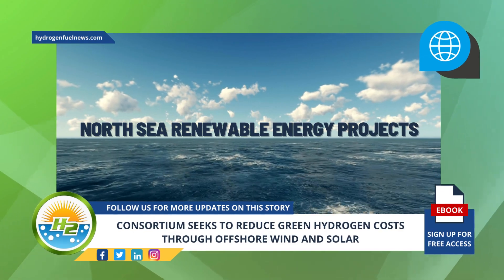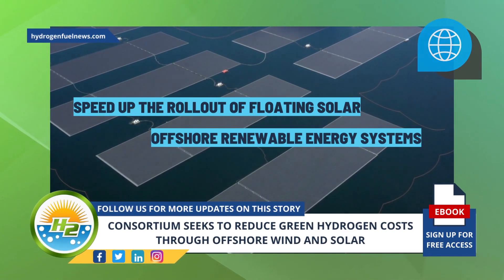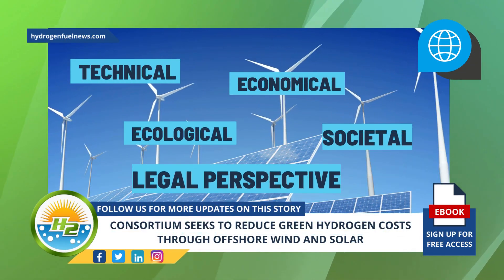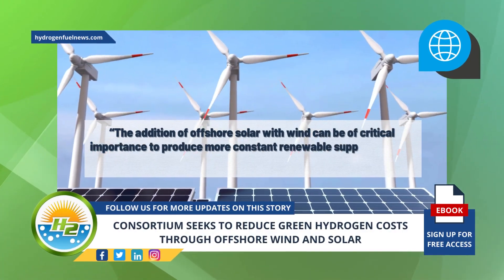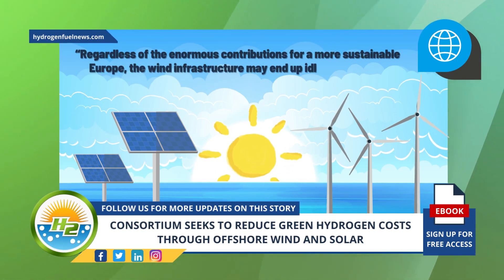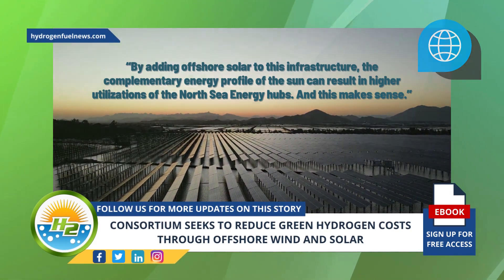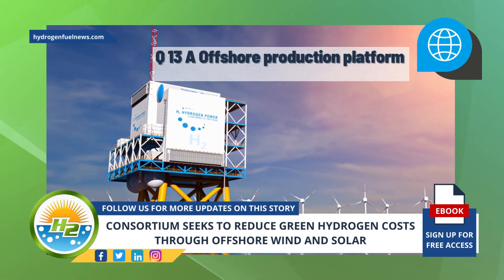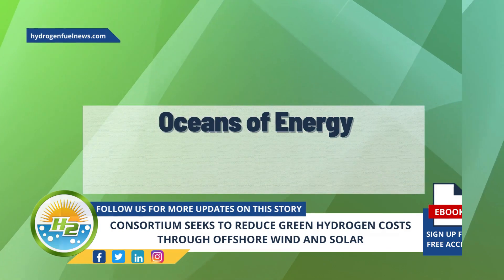Dutch Consortium Seeking to Make Green Hydrogen Cheaper Through Offshore Floating Solar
With government support, a consortium of Dutch companies has launched a four-year project called Solar Enhanced North Sea Energy Hub (SENSE-HUB) to explore the combined effects of floating solar, offshore wind and green hydrogen production at sea.- For Full Article

Interesting Hydrogen...